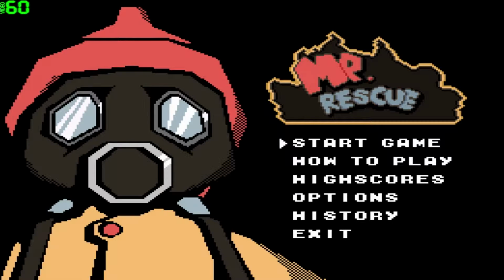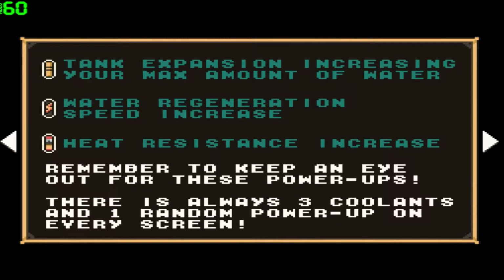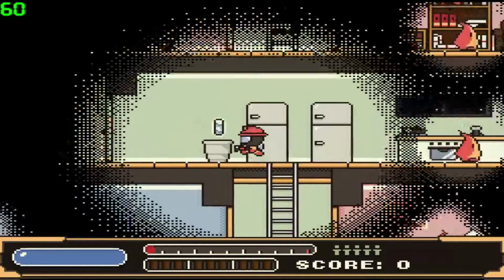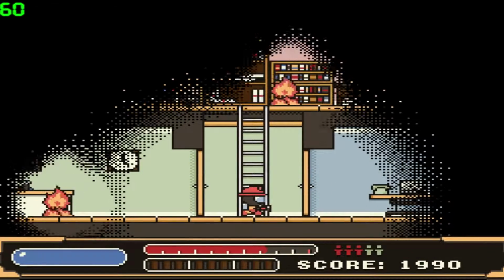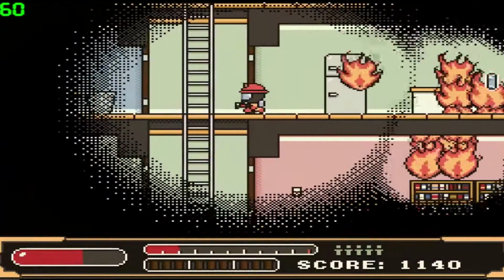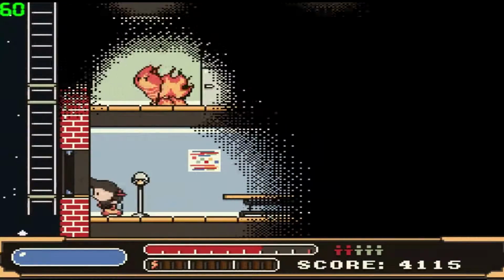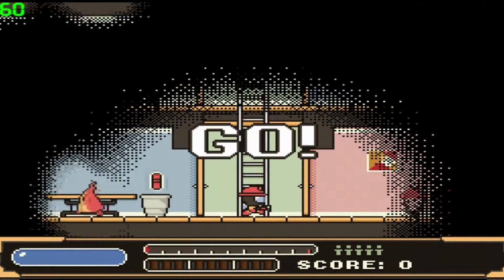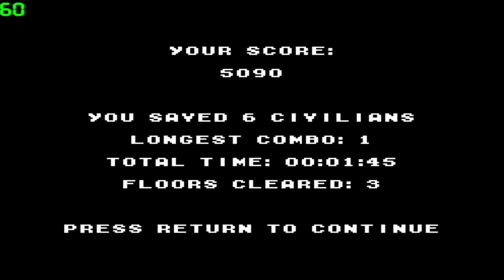Let's Play | Mr. Rescue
Mr. Rescue is an arcade styled 2d action game centered around evacuating civilians from burning buildings.

The game features fast paced fire extinguishing action, intense boss battles, a catchy soundtrack and lots of throwing people around in pseudo-randomly generated buildings.

As of version 1.02 we have added XBox 360 controller support and fullscreen modes.